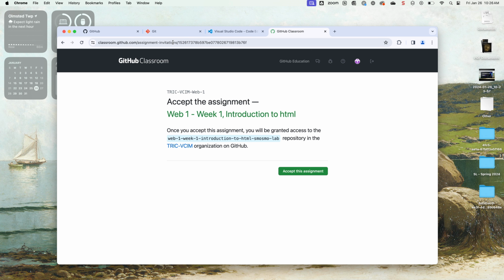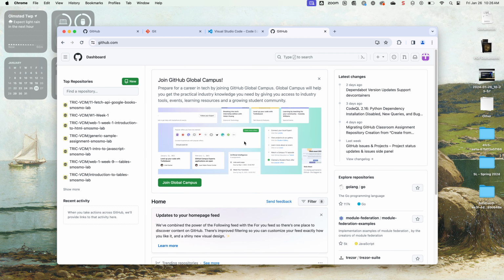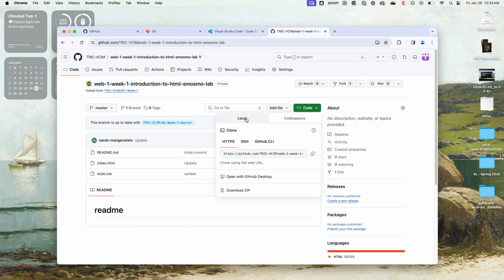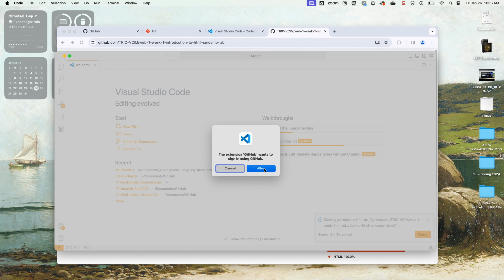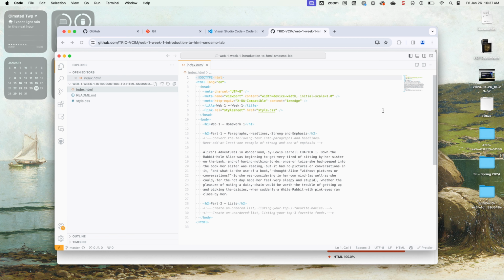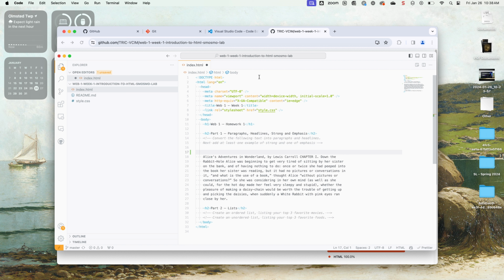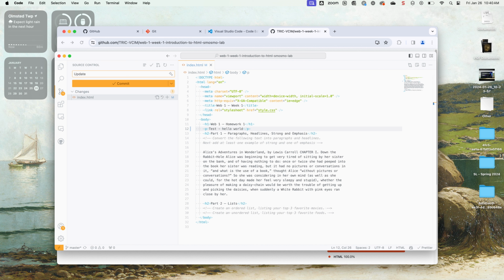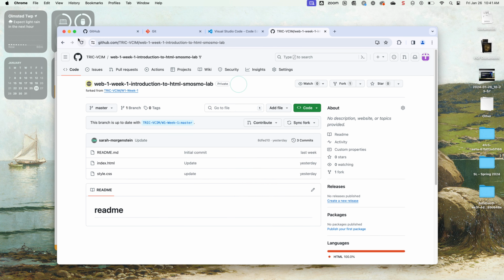Submitting assignment through VS Code